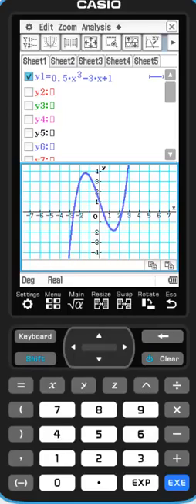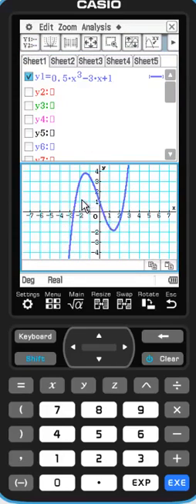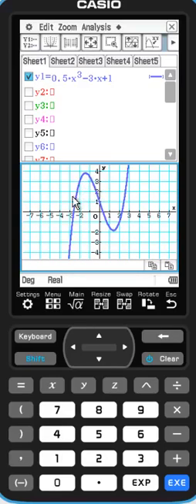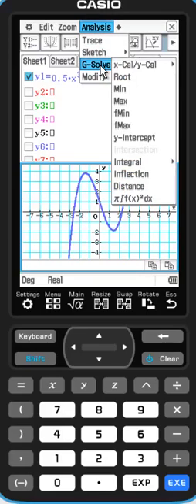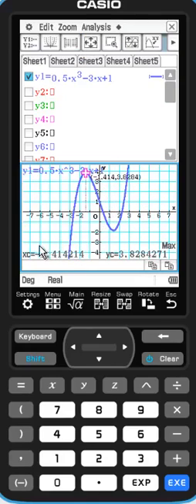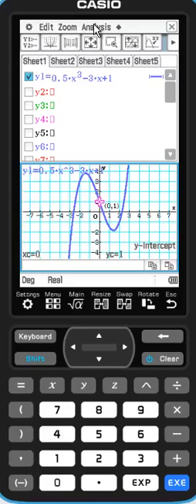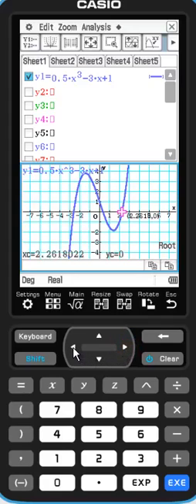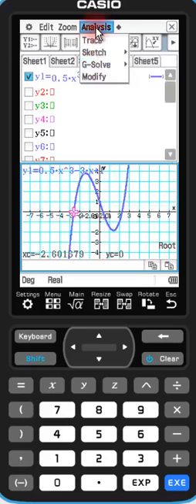Casio Classpad: turning points, inflection points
How to find turning points and inflection points graphically with the Casio Classpad II (no calculus required).